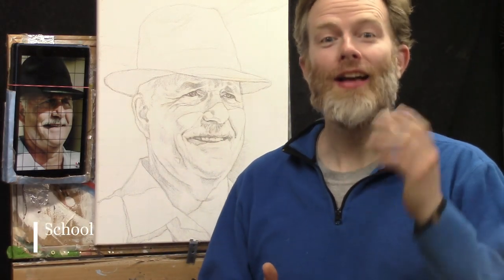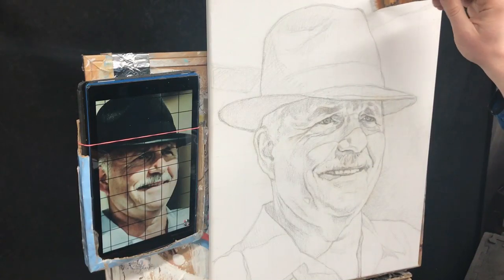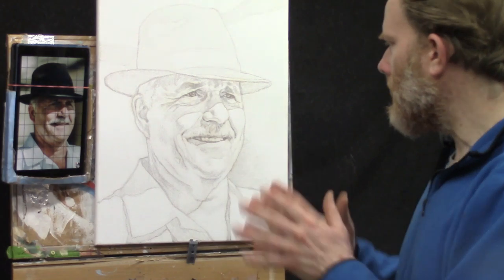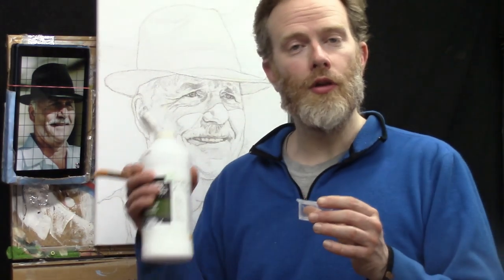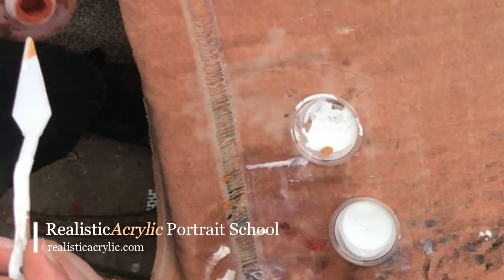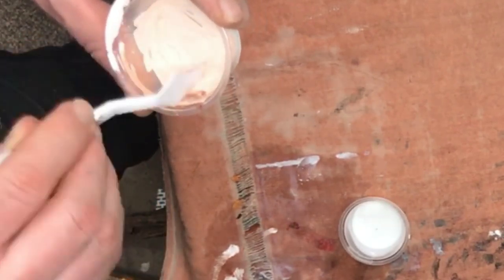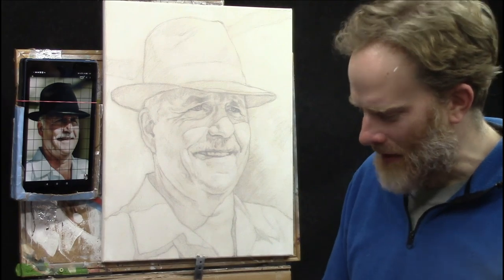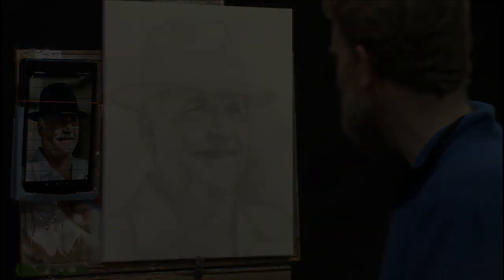Acrylic Portrait Challenge Masterclass Lesson 3: Beginning Your Painting Lightly and Confidently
Take the Acrylic Portrait Painting Challenge! It's FREE!
Sign up and get the complete Supplies List and gridded reference photo to do the challenge with me and many other artists!

Welcome to the Masterclass series for the Acrylic Portrait Painting Challenge, where I will be your guide, showing you the ENTIRE process to creating an acrylic portrait you can be proud of, step-by-step!

In this third of several lessons, I demonstrate how to begin your painting your portrait confidently using the acrylic glazing technique. We methodically transition out of the sketch with acrylic paint mixed with clear matte medium. Using translucent layers,  we add value, color and depth, in a relaxed way that eases your frustration, and puts you in the driver's seat while creating your art.

I encourage you to watch the WHOLE video from start to finish, because I have several helpful tips hidden throughout. That way, you will know exactly how to make your sketch fantastic!